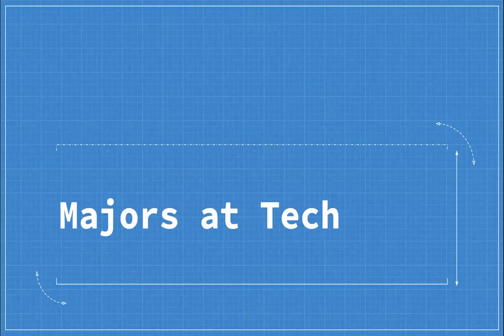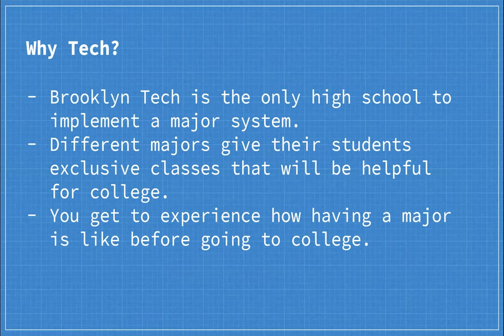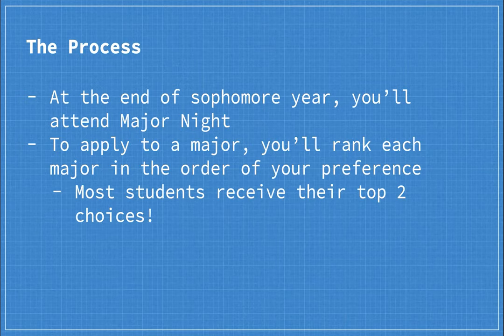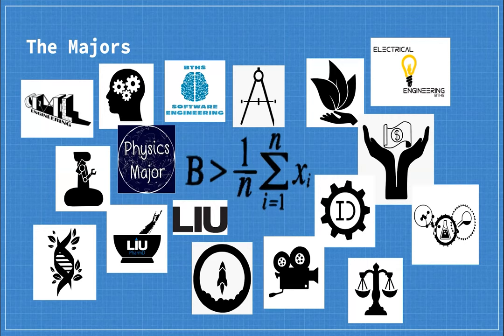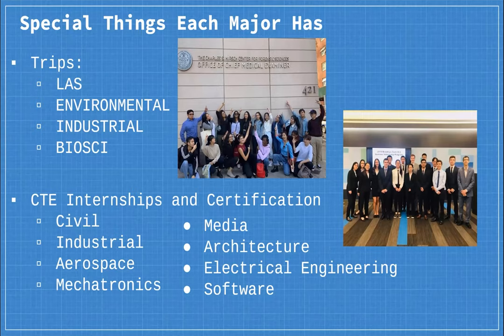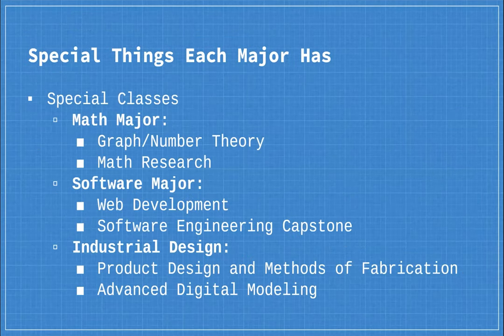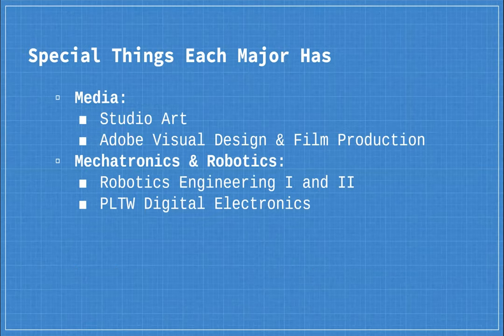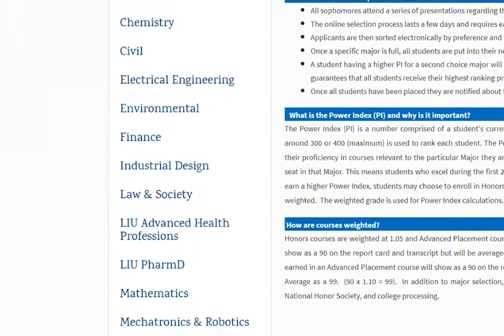BTHS Virtual Open House - Electives (in Majors)